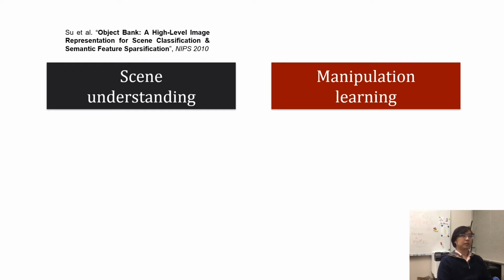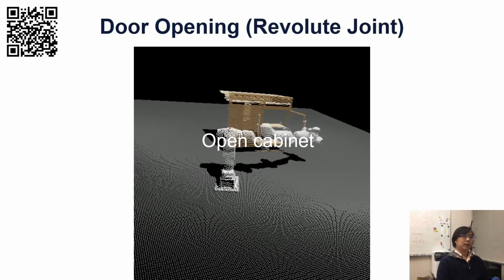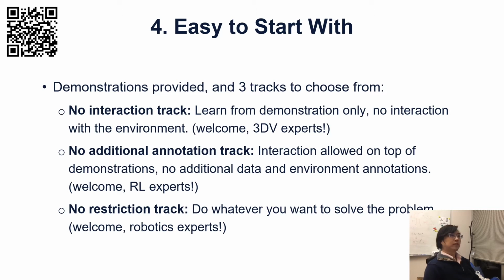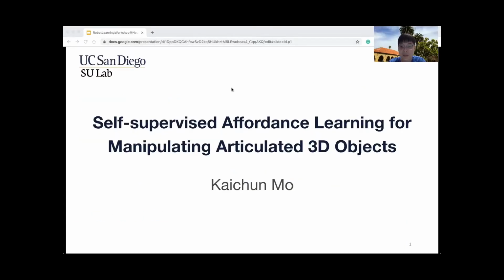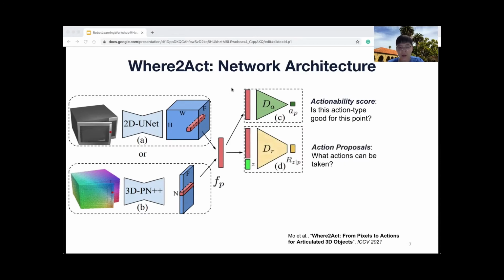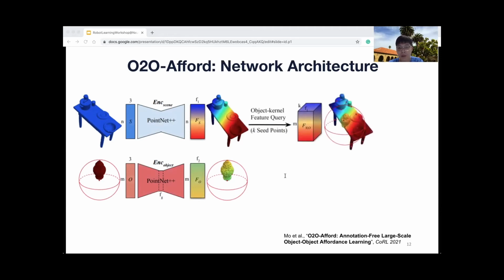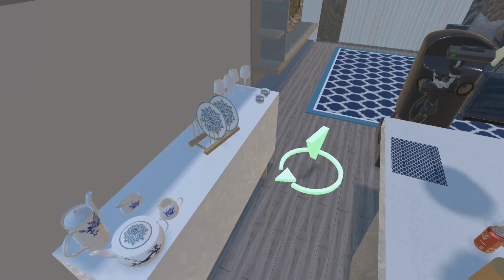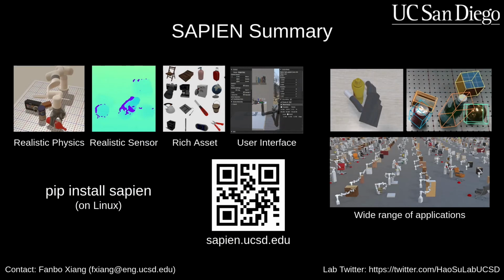3D Learning for Manipulation: Simulation, Benchmark, and Learning